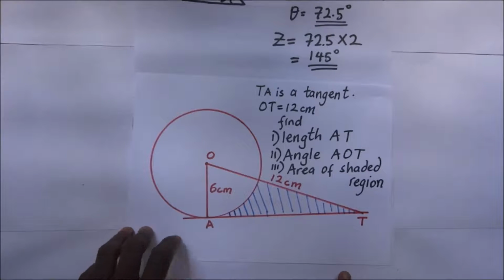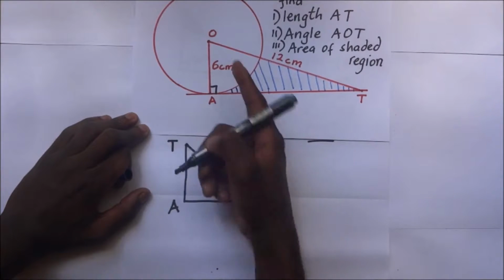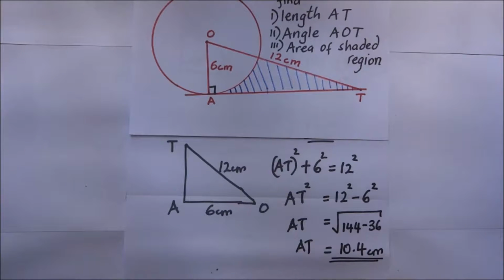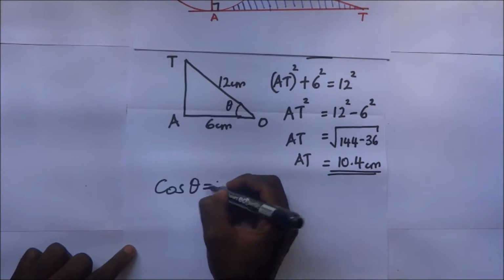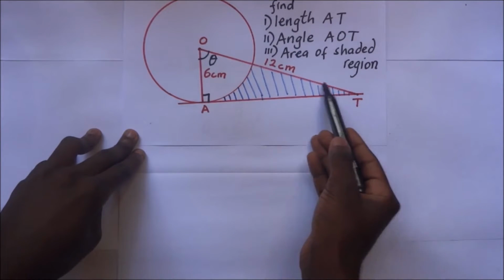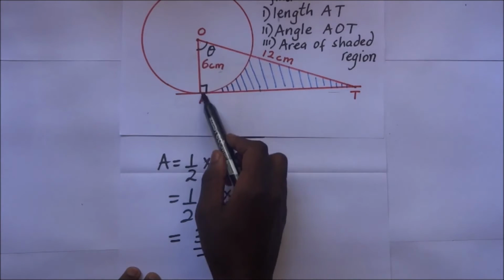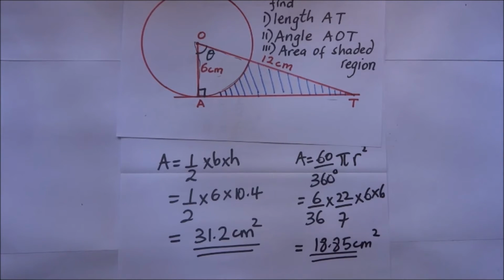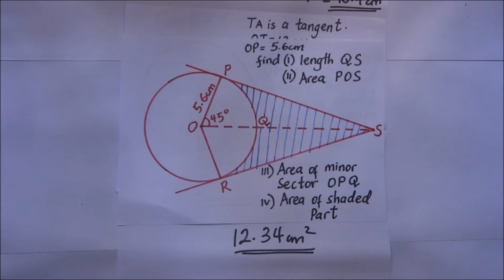Tangent properties of a circle - Kisembo Academy GCSE Maths Revision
Here we look at the worked examples on tangent properties of a circle.
This video contains explanation of solving mathematics problems with tangents related to circles.
Tangent properties of a circle worked examples - Kisembo Academy Tangent properties of circle | circle theorems tangent properties - solved problems/worked example
We defined a tangent to a circle as a line that intersects a circle at only one point. ... First, a radius drawn to a tangent line is perpendicular to the line. That means they form a 90-degree angle. Second, tangent segments to a circle from the same external point are congruent, or equal in length.
this video seeks to explain the tangent properties of a circle